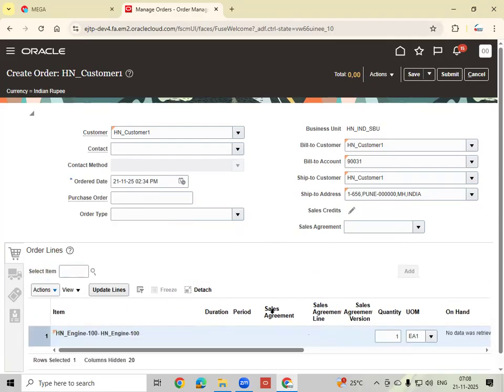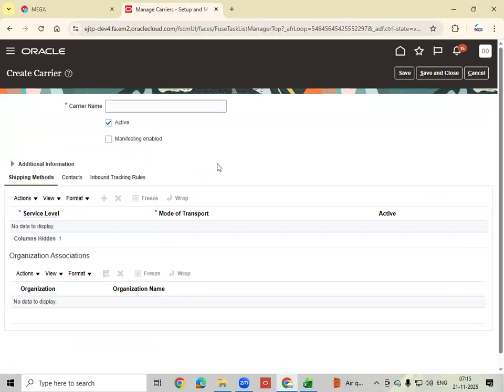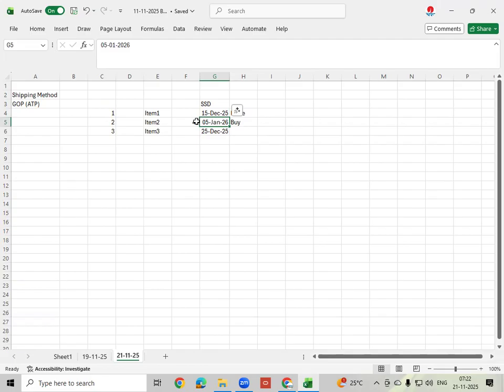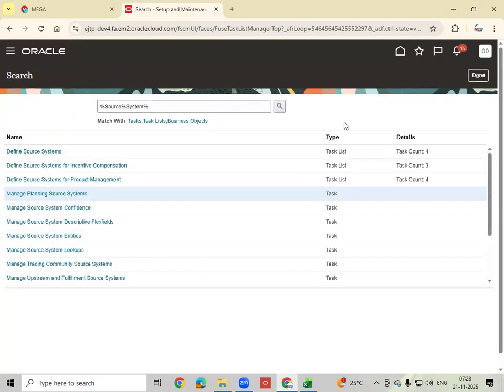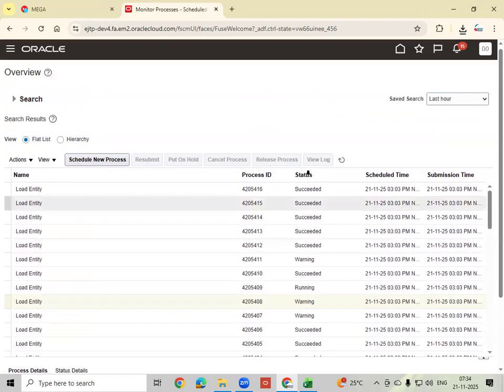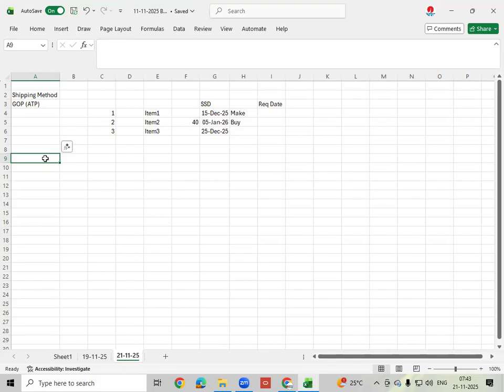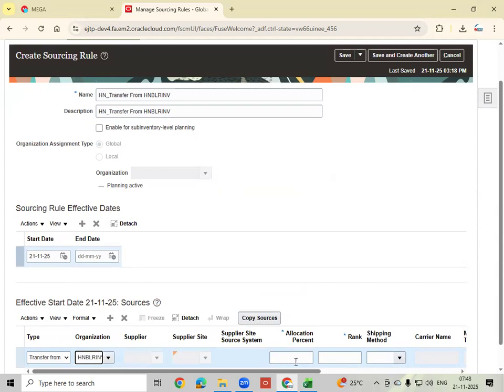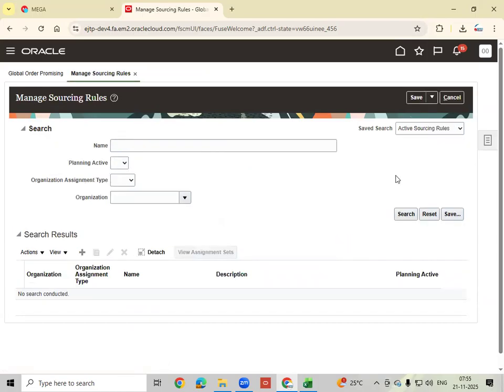Oracle Fusion Cloud Order Management GOP Global Order Promising understanding